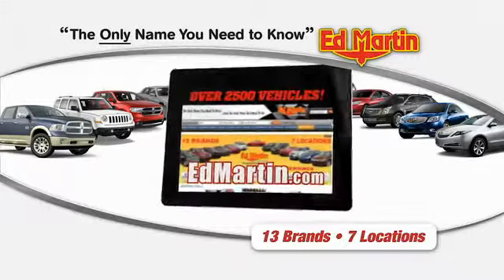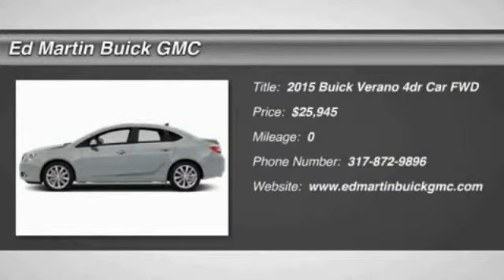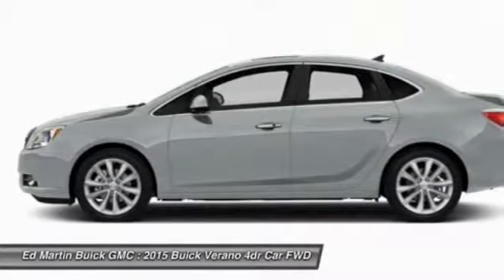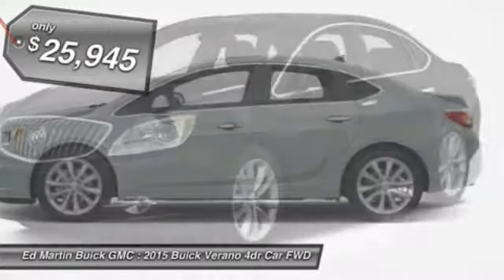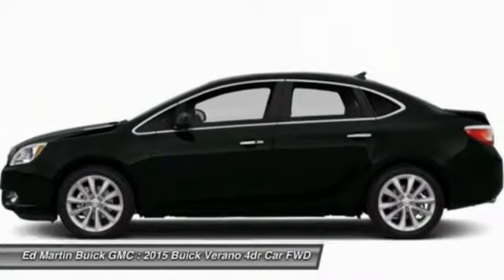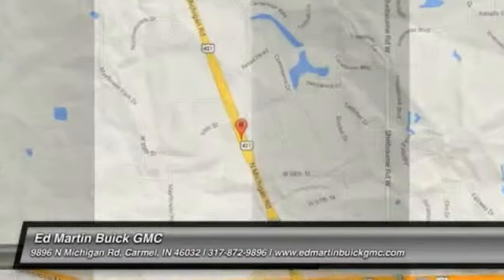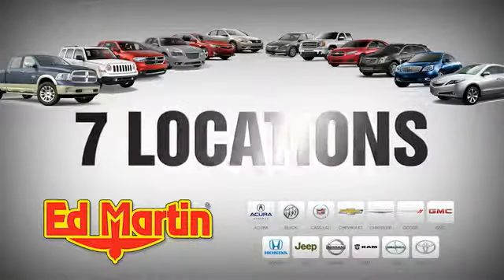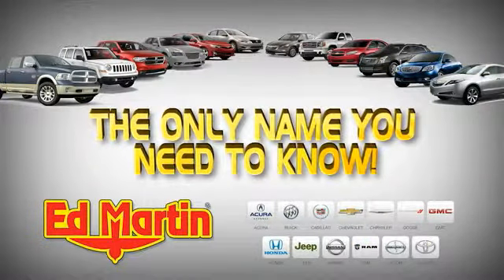2015 BUICK VERANO Carmel, IN 550324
2015 BUICK VERANO Carmel, IN
Stock# 550324

ENGINE ECOTEC 2.4L DOHC 4-CYLINDER SIDI (SPARK IGNITION DIRECT INJECTION) with VVT (Variable Valve Timing) (180 hp [134.28 kW] @ 6700 rpm 171 lb-ft of torque [230.85 N-m] @ 4900 rpm) (STD), TRANSMISSION 6-SPEED AUTOMATIC ELECTRONICALLY CONTROLLED WITH OVERDRIVE includes Driver Shift Control (STD), Front Wheel Drive, Power Steering, ABS, 4-Wheel Disc Brakes, Brake Assist.
See dealer for details. Must have lease loyalty to qualify for all rebates.